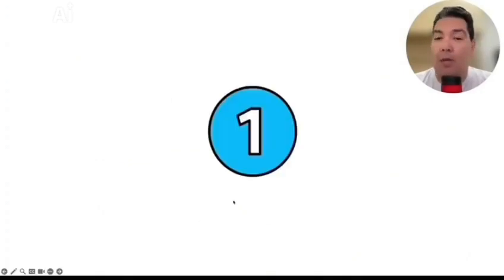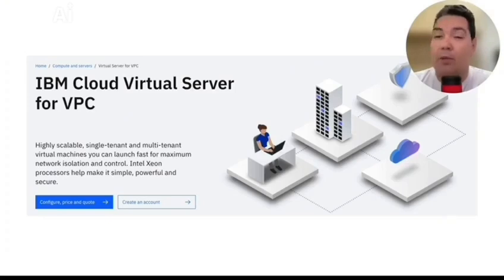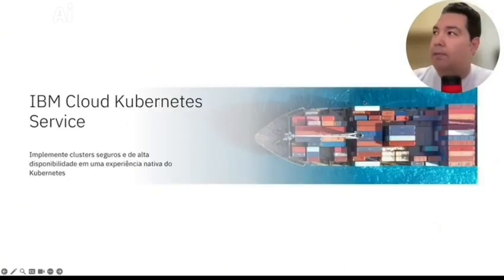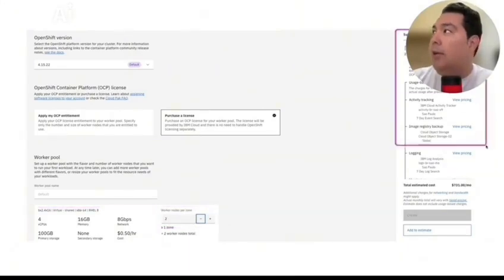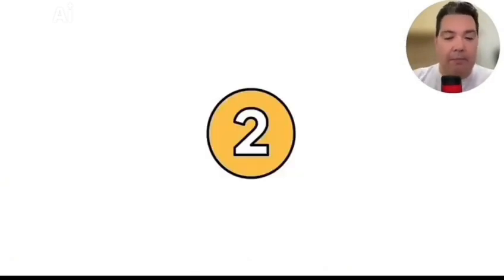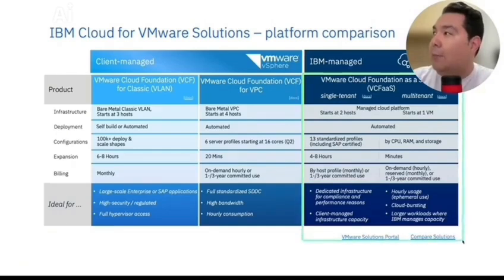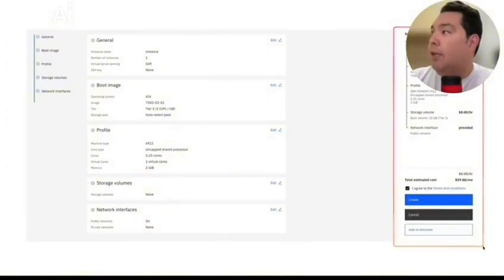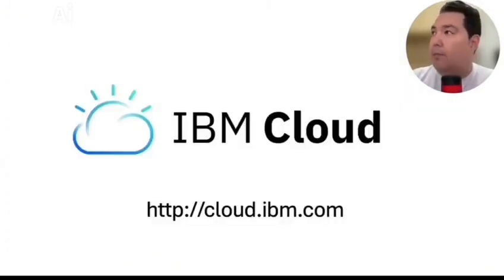5 things you need to know about IBM Cloud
This video explains five important things you need to know about IBM Cloud. The video highlights the variety of modern cloud services offered by IBM, including virtual servers, databases, Kubernetes, and SAP solutions. Additionally, the video mentions the physical and virtual server options that IBM Cloud offers.

💻 Modern cloud services: IBM Cloud offers a wide variety of modern cloud services, such as virtual servers, databases, Kubernetes, and SAP solutions.
🌎 Multizone Region in São Paulo: IBM Cloud has a multizone region in São Paulo, with three data centers, offering high availability for its services.
📦 Physical servers: IBM Cloud offers bare metal physical servers, allowing you to install any software or operating system.
☁️ Virtual servers: IBM Cloud offers a variety of virtual server options, from manual solutions to fully managed services.
💲 SAP Solutions: IBM Cloud provides a wide range of options for running SAP, including physical, virtual x86, and Power servers.